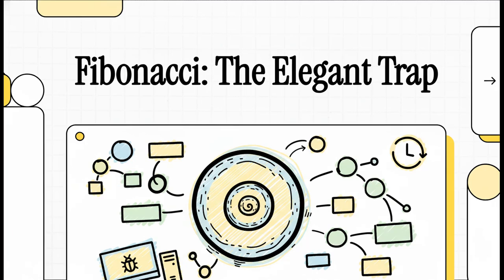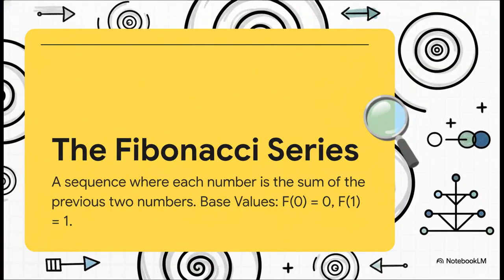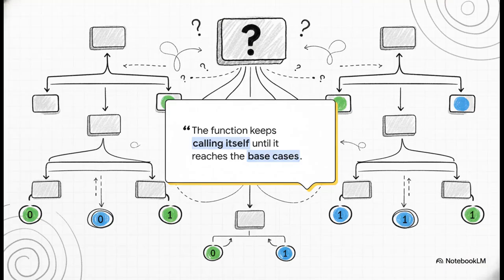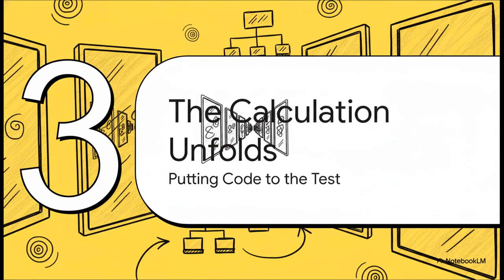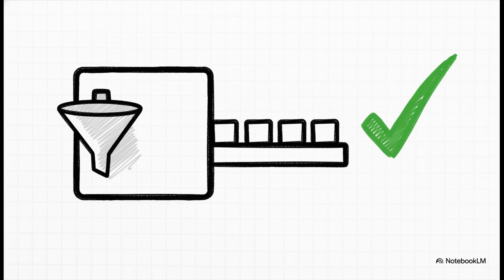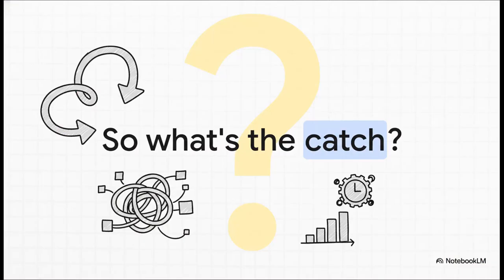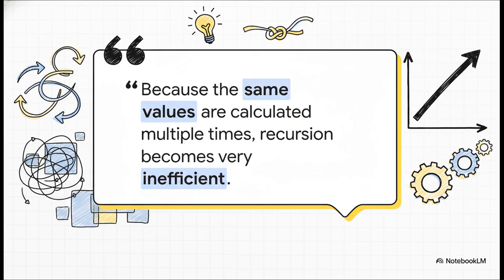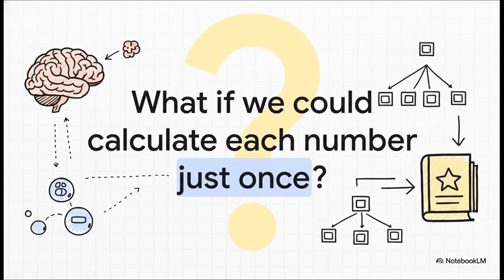Introduction to Programming Chapter:7 Function - Recursion_Fibonacci series (in English)